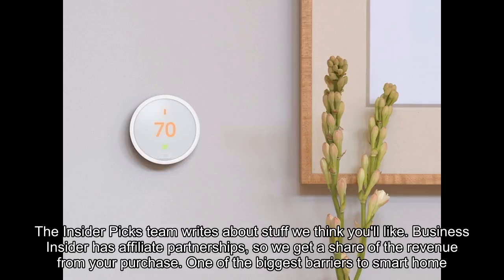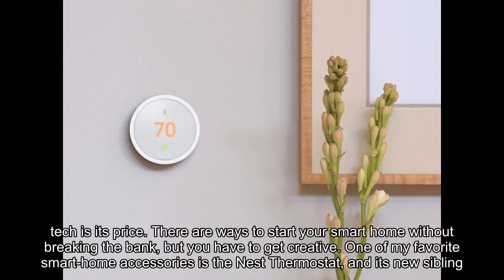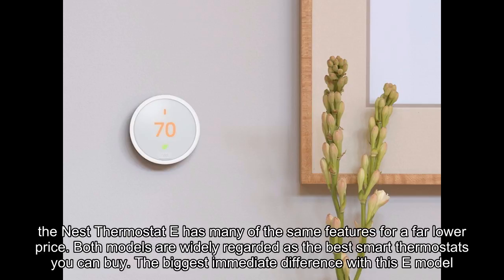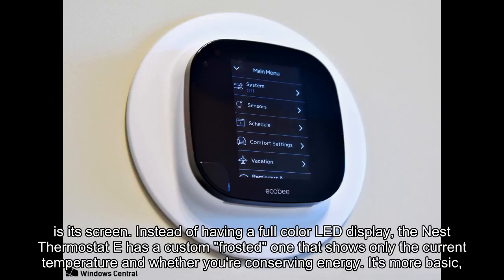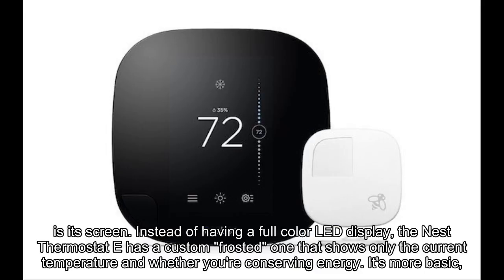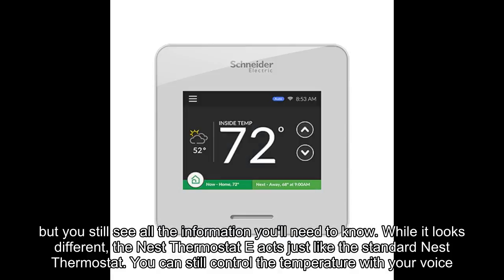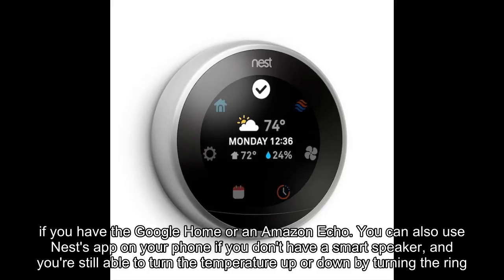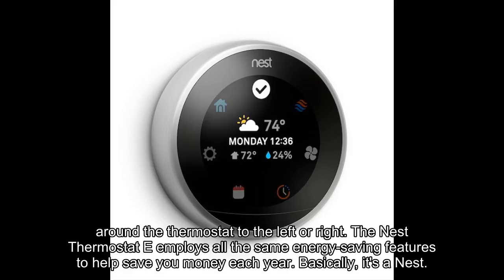A smart thermostat is a great investment, and now it’s cheaper than ever to have one in your home